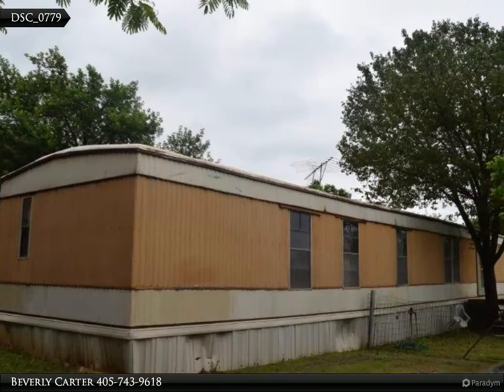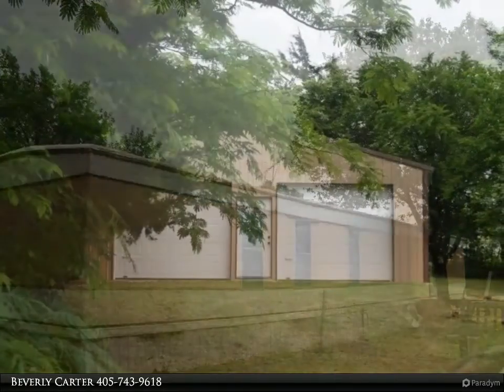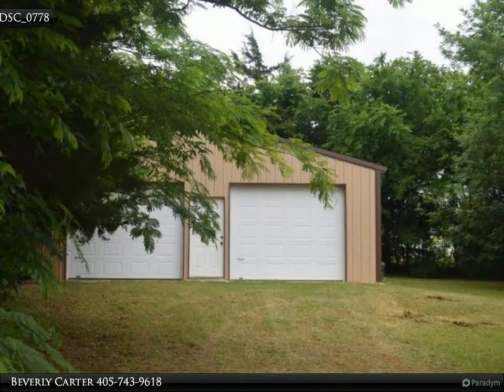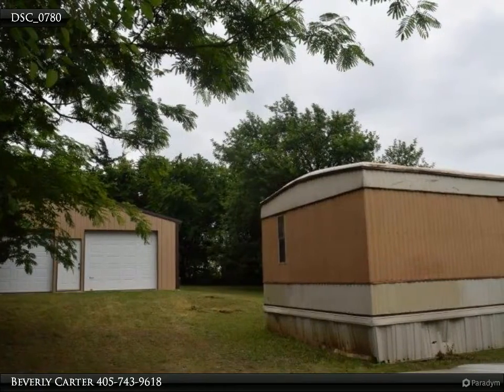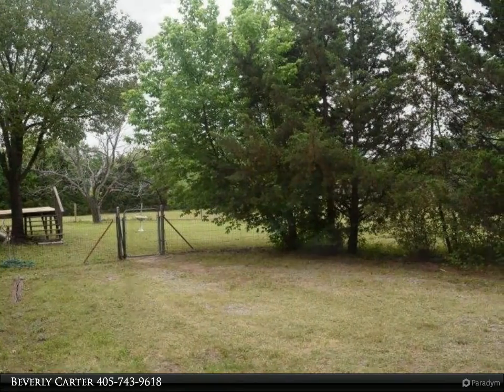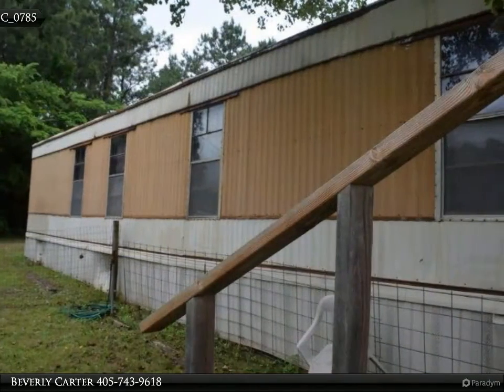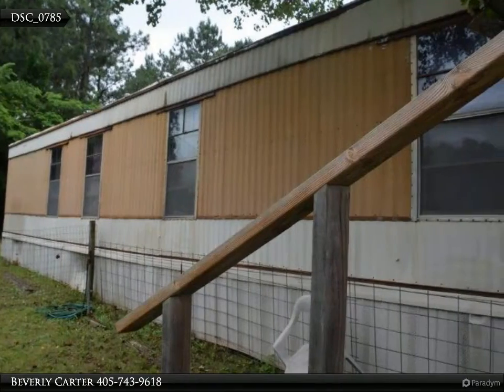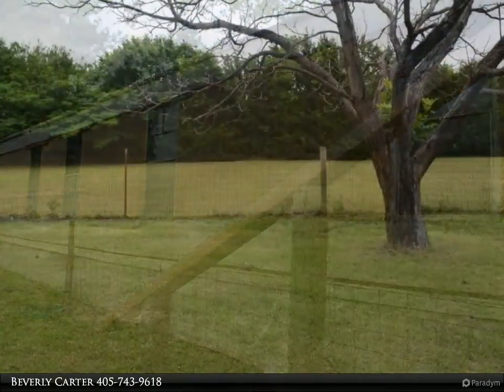CENTURY 21 Global Realtors - 4718 E 26th Street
Please enjoy this property video created by CENTURY 21 Global Realtors

One acre, shop and 1000 square foot mobile home. Livable 1982 Solitaire, 2 bed room/2 bath home has central heat and needs repairs. Sold AS IS/WHERE IS.
The acre has mature trees, all utilities, electric, propane tank stays, and septic system. Also included is a 30x40 metal shop building with electric and concrete. Just minutes from Stillwater, Perkins Cushing and Glencoe. Call to view this home.

2 full bath

Beverly Carter
CENTURY 21 Global Realtors